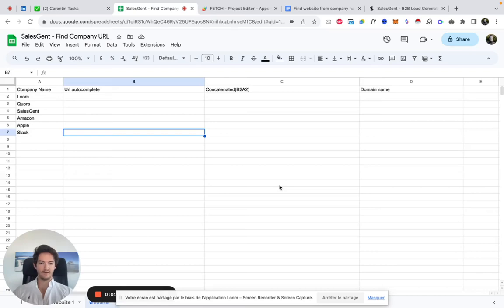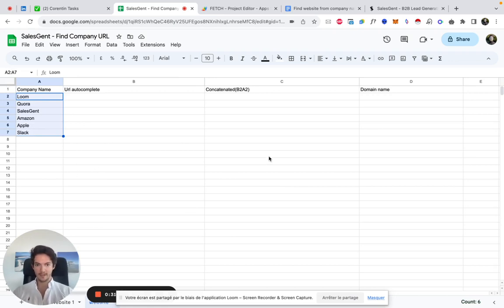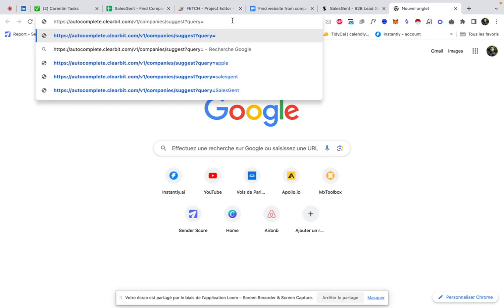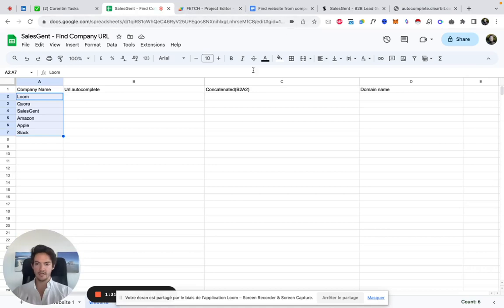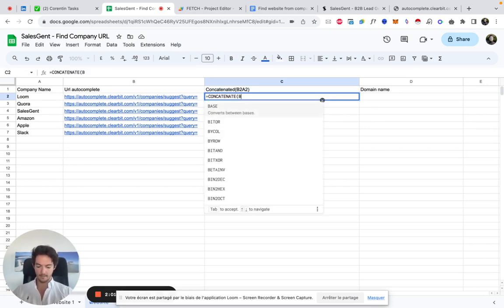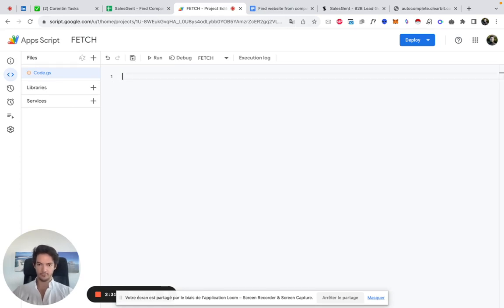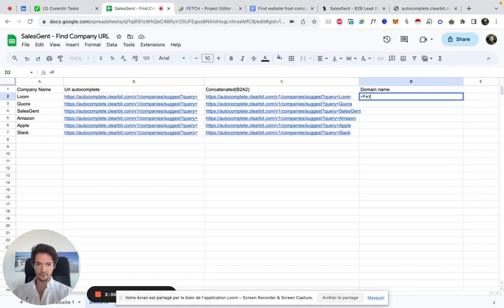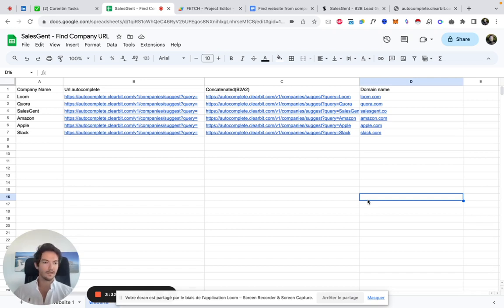Find website from company name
This will show you how to find any website (URL) from a company name.
We have been using this trick at my agency SalesGent for the past 2 years.

INSTRUCTIONS :

STEP 1 : Autocomplete Clearbit API

STEP 2: Concatenate

STEP 3: Adding this code to the App script

function FETCH(url) {
var response = UrlFetchApp.fetch(url);
Logger.log(response.getContentText());
var out = JSON.parse(response.getContentText());
return out[0]['domain'];}

Corentin Stephan
CEO & Founder of SalesGent